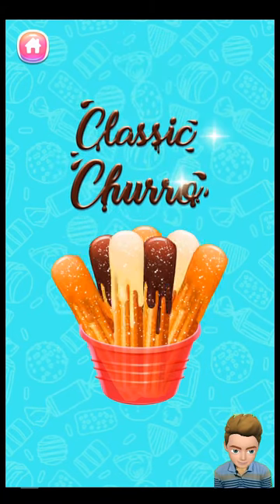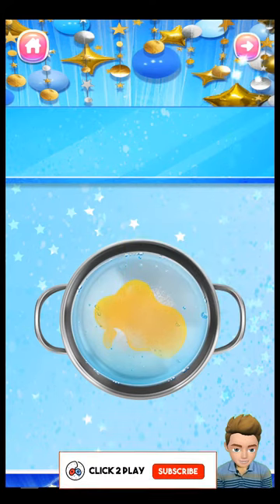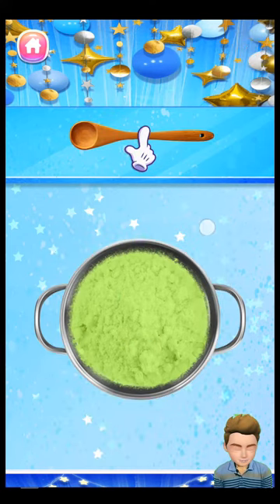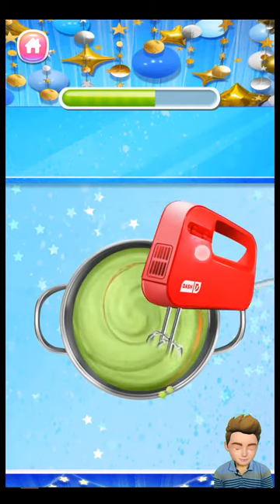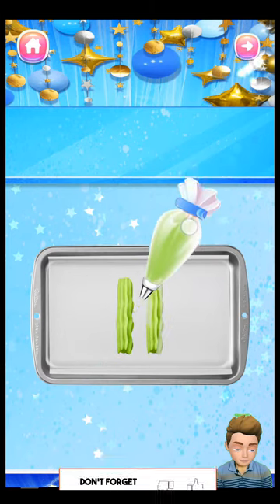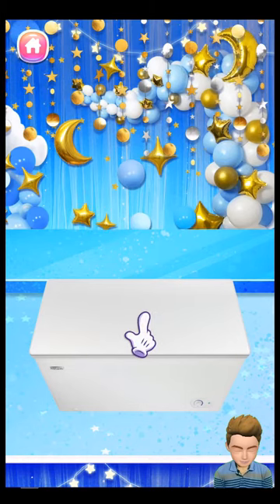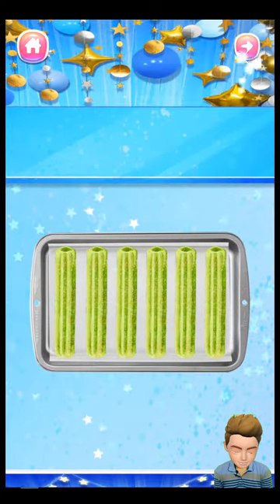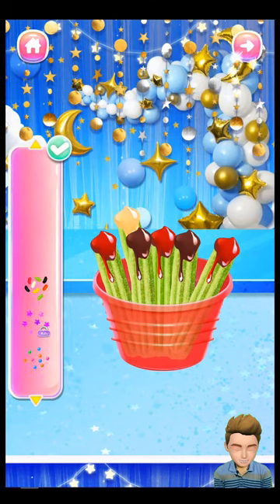Unicorn Chef Cooking Games for Girls | Unicorn Chef Episode 22 | kids cartoon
About the App:
Welcome to Unicorn Chef: Cooking Games app. It is a Super fun cooking & food making girl game app.

Love Cooking? Unicorn Chef provides many different recipes and foods to choose from, ton of fun content and perfect girl games.

Features:
- A super fun food-making game with TONS of UNICORN foods!
- Updated with new foods every month
- Make amazing unicorn rainbow desserts
- Tons of realistic cooking tools to play with
- Tons of food materials and decorations
- Really fun game for girls, tons of girl recipes, foods and cooking. Girls will love this game!